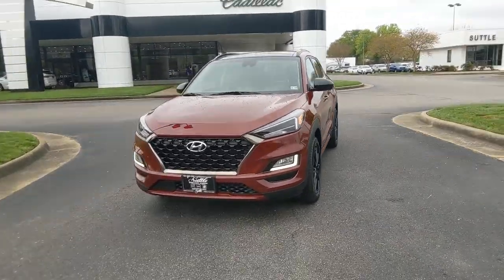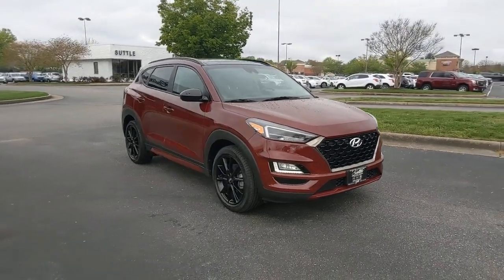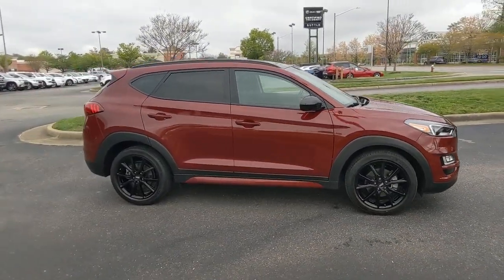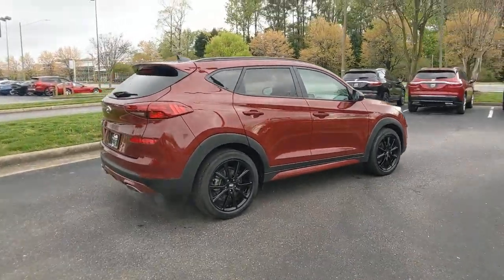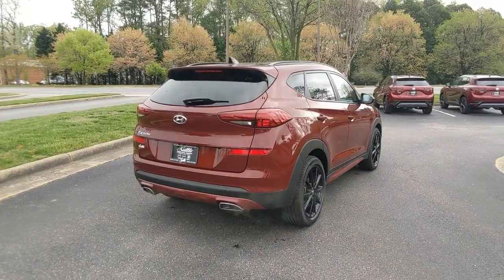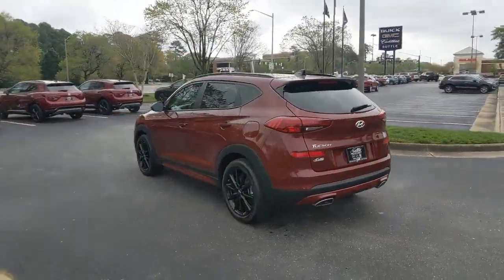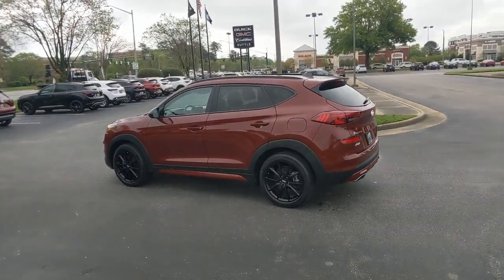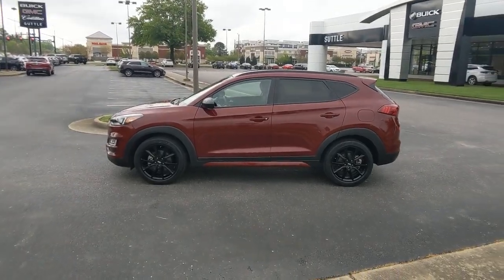2019 Hyundai Tucson Hampton, Chesapeake, Williamsburg, Yorktown, Newport News, VA 682690B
Gemstone Red Used 2019 Hyundai Tucson available in Newport News, Virginia at Suttle Motor Corporation. Servicing the Hampton, Chesapeake, Williamsburg, Yorktown, VA area.